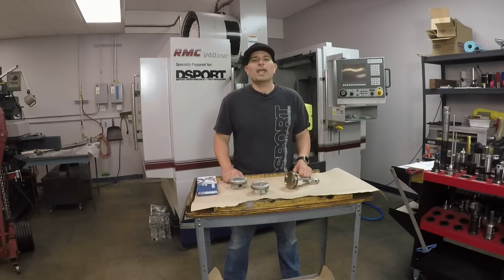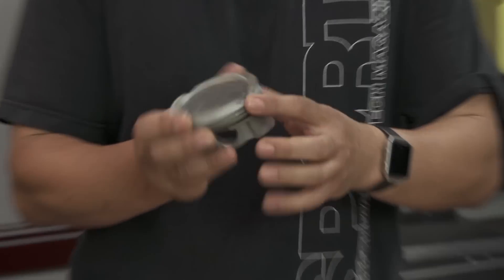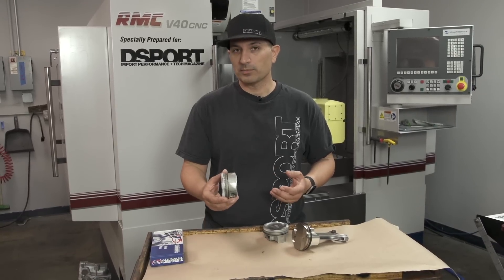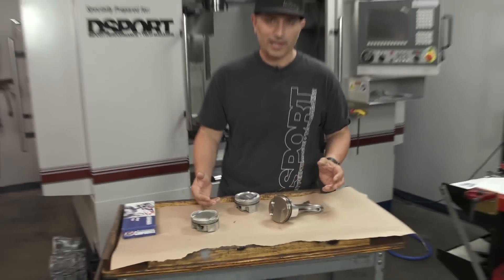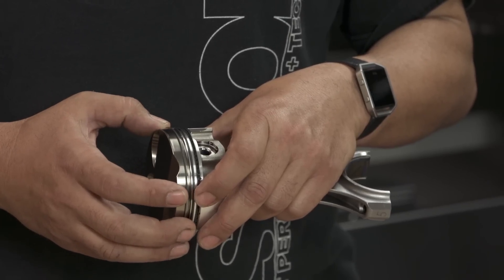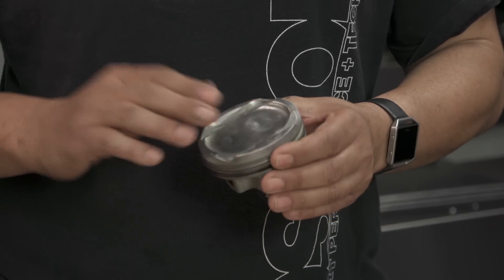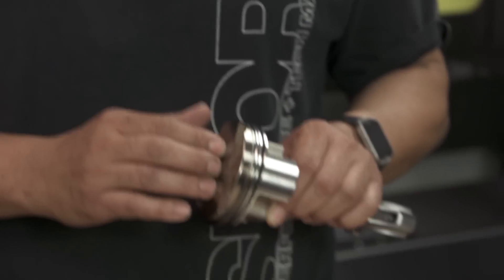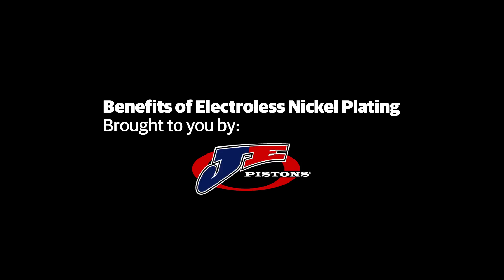Benefits of Electroless Nickel Plating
DSPORT publisher Michael Ferrara goes over the benefits of electroless nickel plating for high performance pistons